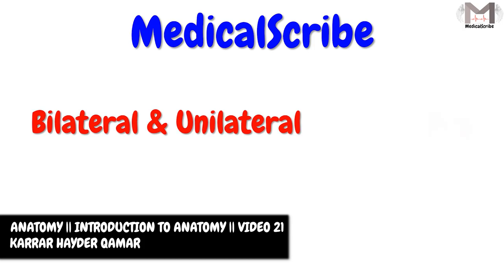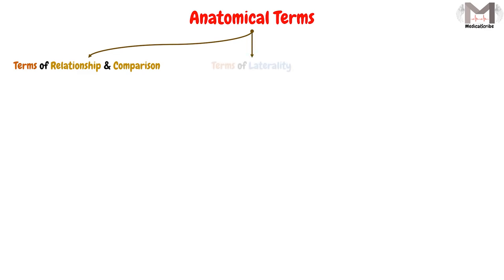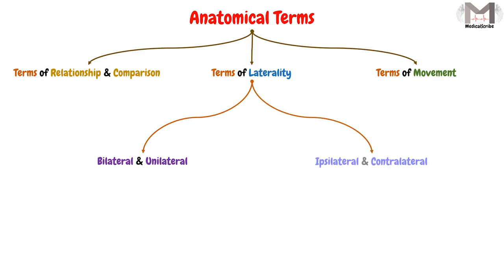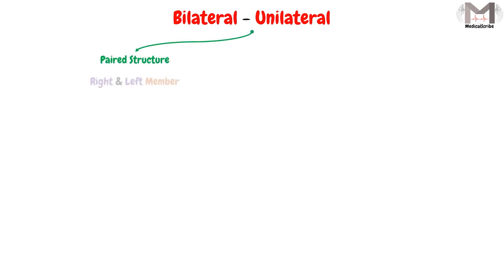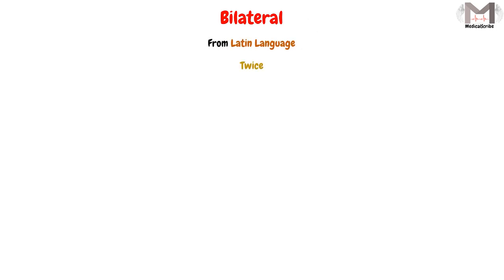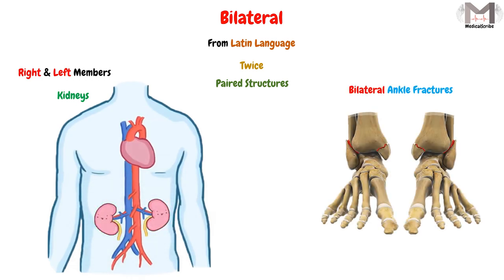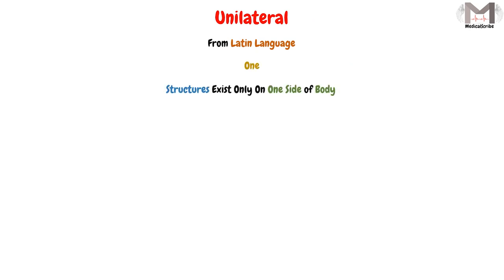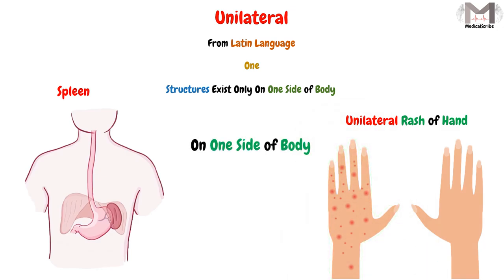21. Bilateral & Unilateral Terms || 2D Animation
▶️Video Chapters:

00:00 Welcome & Topic
00:15 Anatomical Terms
01:05 Bilateral & Unilateral Terms
01:23 Bilateral Term
02:01 Unilateral Term
02:41 The End